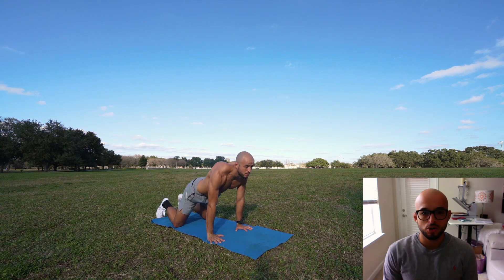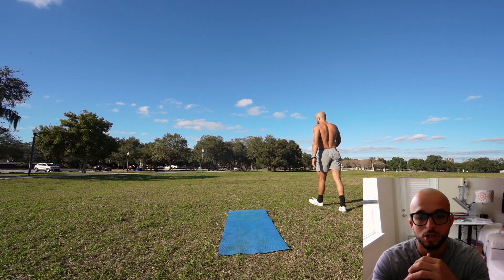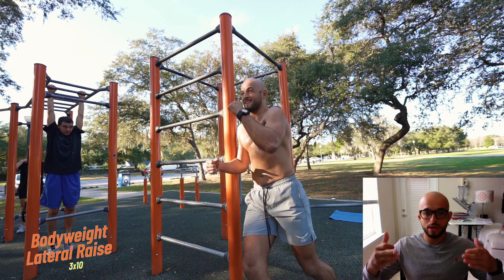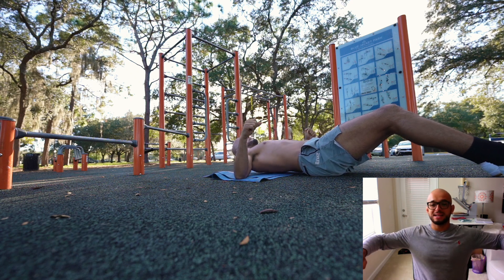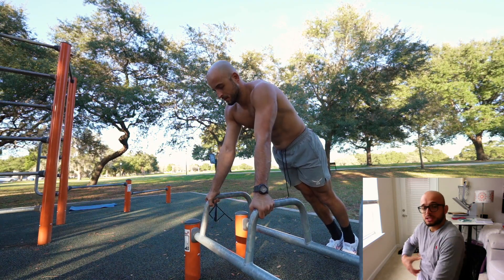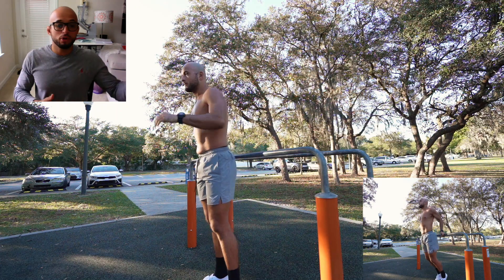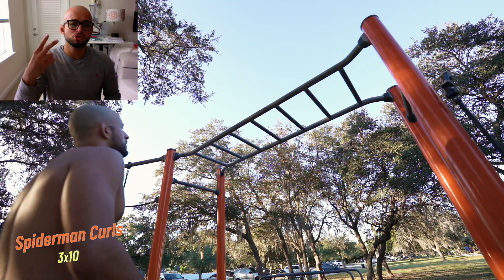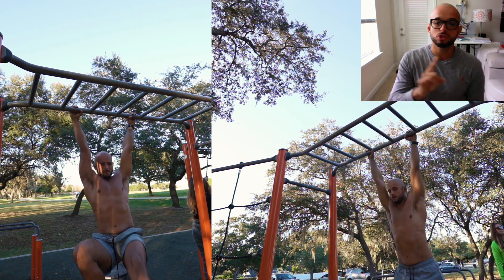Outdoor Park Workout // Shoulders & Arms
What is up everyone! back at it agin with another outdoor park workout, this time around we're doing shoulder and arms! Loving the Calisthenic workouts, bodyweight is the foundation so never neglect the reps!

Heres the workout:

Block 1
Regressed Shoulder press:  3x10
Lateral Raise: 3x15
Floor Retraction: 3x15

Block 2
Planche lean In: 3x10
Koreaan Dips : 3x10
Bodyweight curls: 3x10

Block 3
Spider Curls: 2x10
Alternating Leg Raises: 2x10

Let me know how it goes! Be sure to check out ELEV performance shorts coming soon!